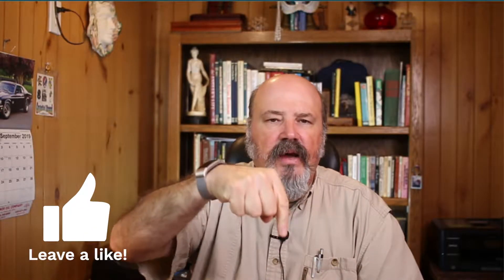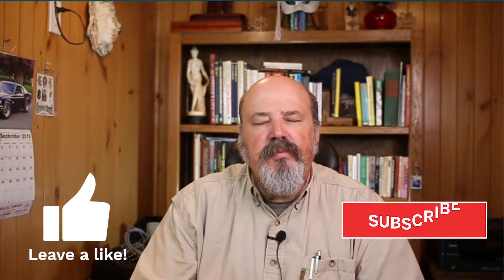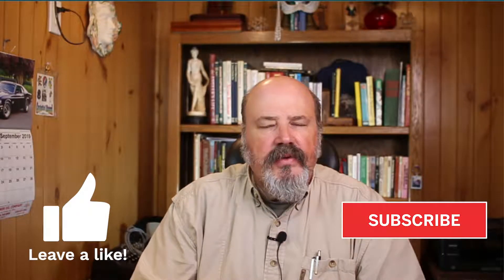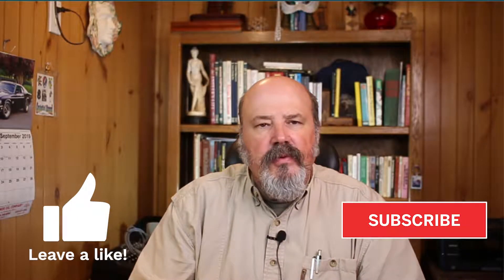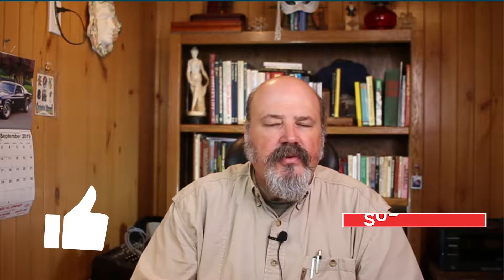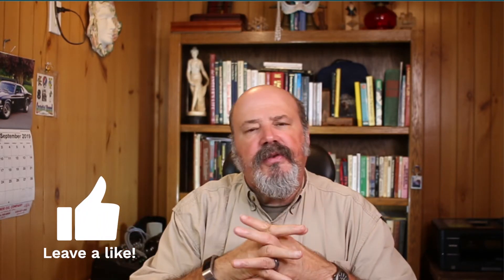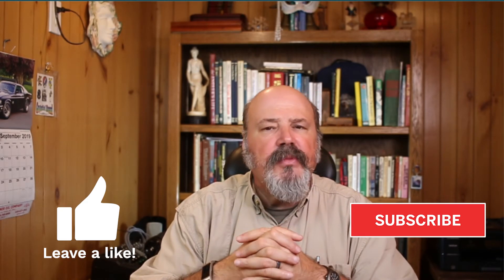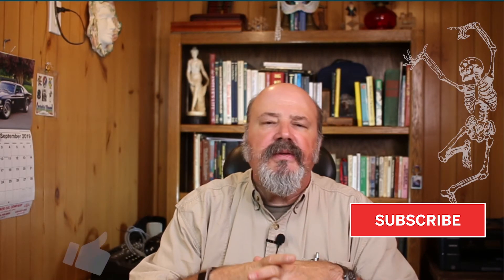Toolbox Topic Electrical Hazards and Grounding Safety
Electrical Hazards and Grounding Safety

Electricity provides energy to run all the electrical components we need on a construction site: power tools, machines, lighting, and some equipment. Electricity can also create hazards when an electrical system is not grounded properly. If a person's body mistakenly becomes part of the electric circuit, an electric shock results that could cause severe injuries and death. To minimize electrical hazards, you need to consider the equipment you're using, it's installation, the protective measures in place, your work environment, and work practices.

Equipment and installation: one of the most common OSHA electrical violations is improper grounding of equipment and circuitry. You need to recognize that an improperly grounded electrical system is a hazard. When using portable electric tools, make sure they are double insulated or equipped with a 3-prong plug that can plug into a properly grounded 3-wire receptacle. Inspect all electrical equipment before each use and look for defects, cracks, fraying, and wear on the case and power cord. Report defective electrical tools and equipment to your supervisor immediately.

Protective measures: a Ground-Fault Circuit Interrupter (GFCI) is an electrical device used to make sure you're protected from ground faults. Simply put, it can be an inexpensive lifesaver. It's important to plug tools and equipment into an electrical receptacle that is protected by a GFCI. It monitors the current between the two wires in the circuit; if a ground fault or leak is detected, the GFCI switches off the current and protects you from dangerous shock. An Assured Equipment Grounding Conductor Program (AEGCP) can be used in place of GFCIs. The program involves a competent person maintaining written records and engaging in testing and visual inspections of tools.

Safe Work Practices and Environment:  most electrical accidents are preventable through safe work practices. Never make an electrical repair yourself. Leave it to a qualified and trained electrician. Always de-energized electrical equipment before inspection or maintenance. Never remove a ground prong from an extension cord or tool. Do not attempt to operate electric power tools in rainy, wet, or damp spaces. Store all electrical equipment and tools in a dry Place. Always wear the necessary personal protective equipment.

Electricity is powerful, but it's no match for workers empowered with knowledge and safety training.

SAFETY REMINDER
When a GFCI trips, don't think of it as an inconvenience. Consider yourself fortunate that protective measures are in place to avoid a serious injury or fatal shock.